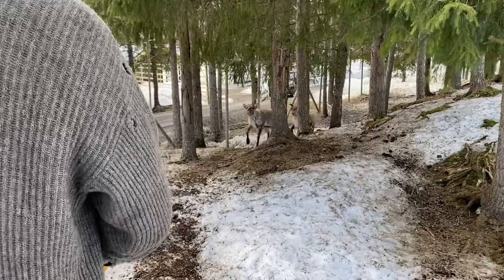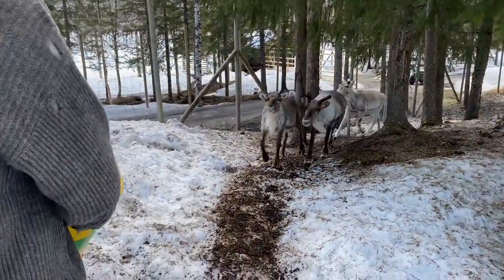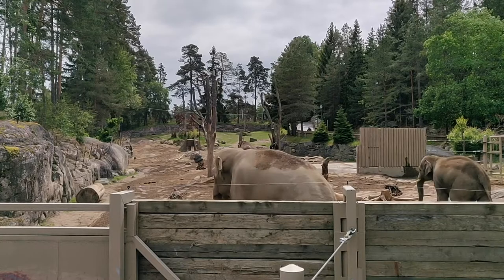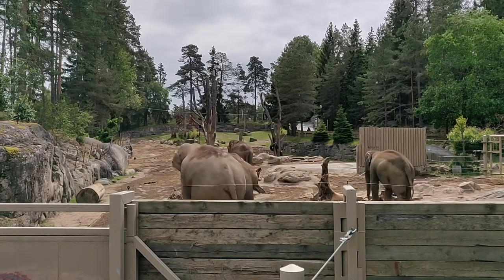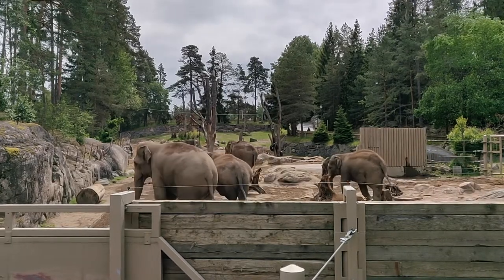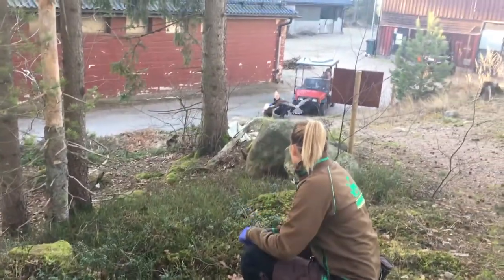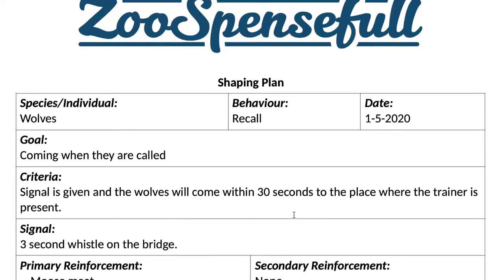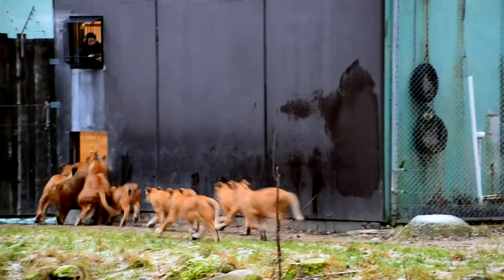The Emergency Recall Webinar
Zoospensefull is having 2 webinars about the emergency recall:

PART 1 is all about motivation. How can we motivate the animal to ignore everything in their environment and come to the specific trainer or position? We will explain the trick to you and how you can implement this.

PART 2 is about building a plan. A plan from animals not being interested to animals running and reaching criteria. All details are talked about for you to build the right plan.

Or if you want to get the full package click on the following link: